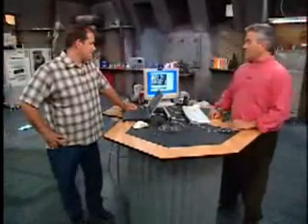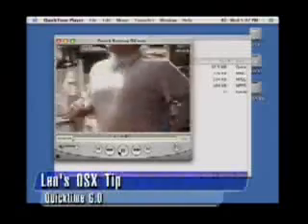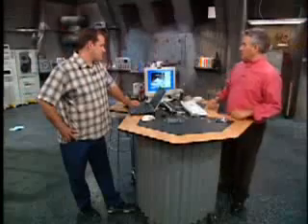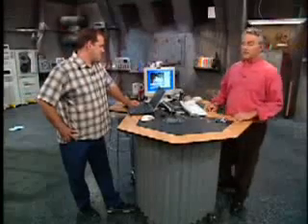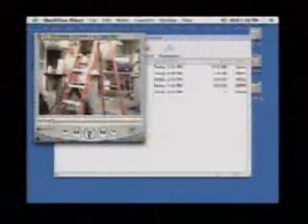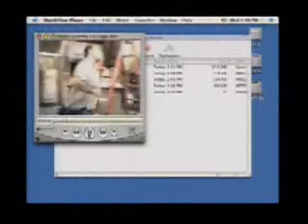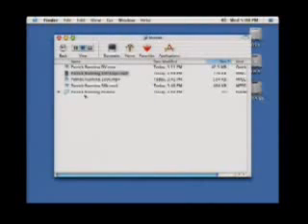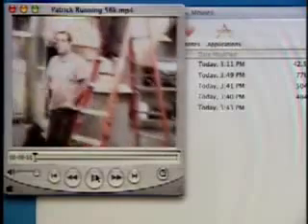The Screen Savers - MPEG Encoding on Quicktime 6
Leo demonstrates the capabilities of MPEG encoding on Quicktime 6.